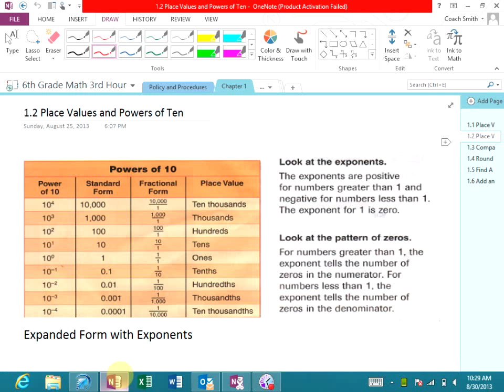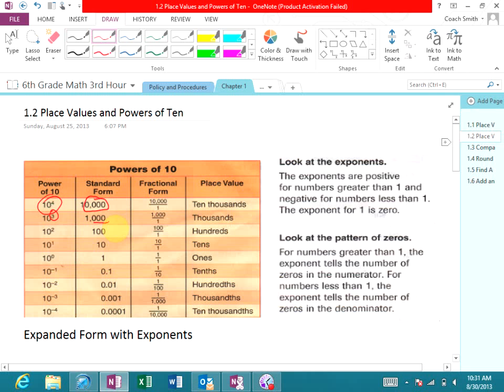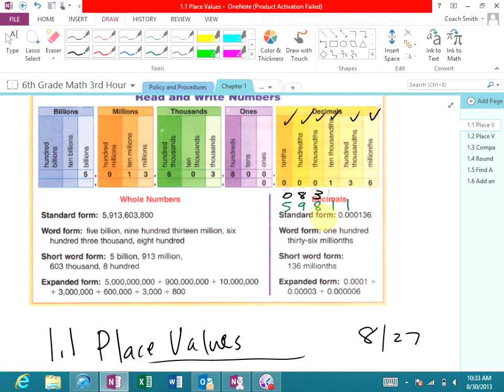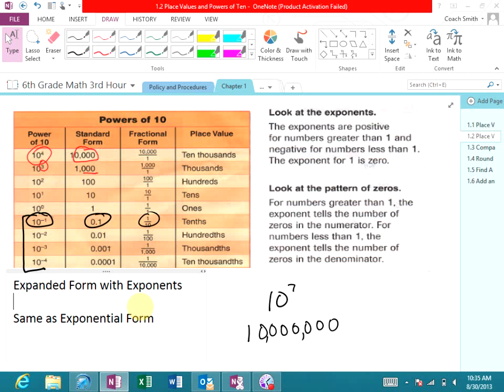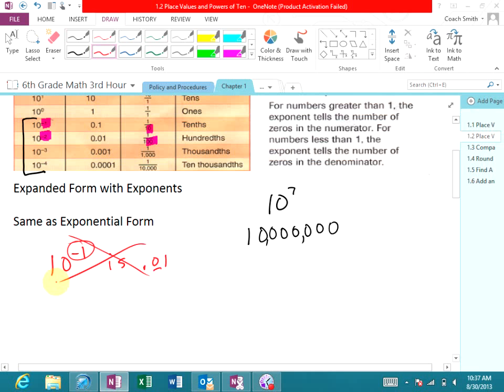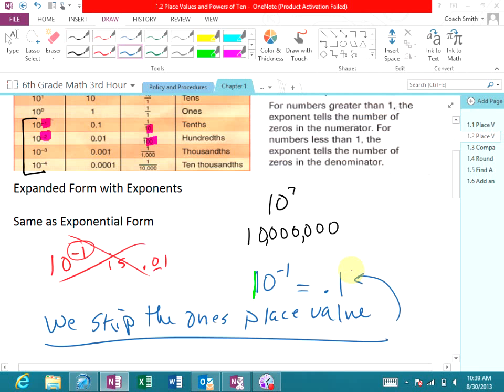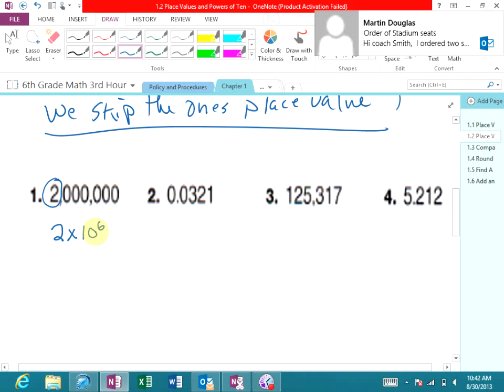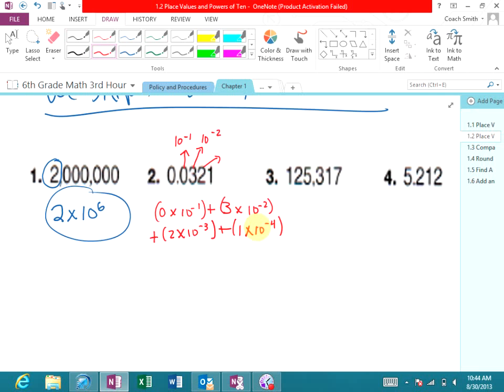1.2 CCA Math 3rd Hour Day 1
Place Values and Powers of Ten 2nd Day